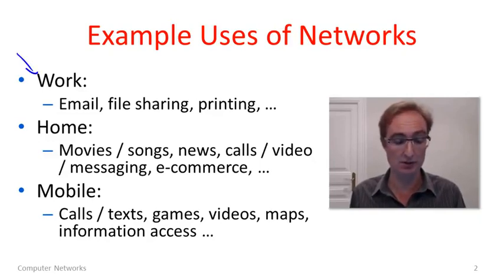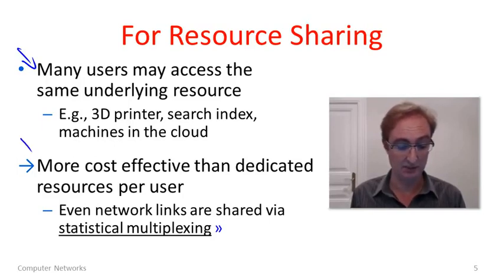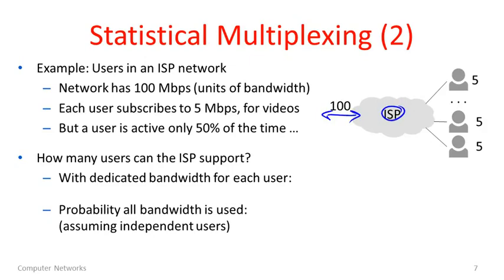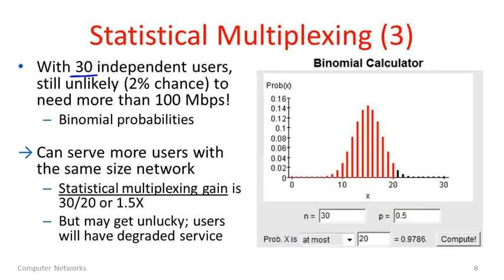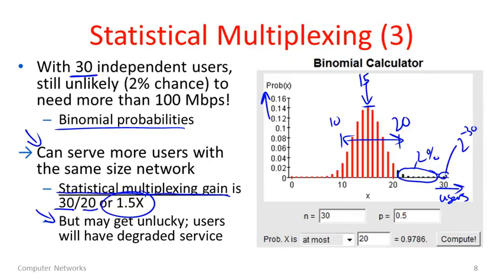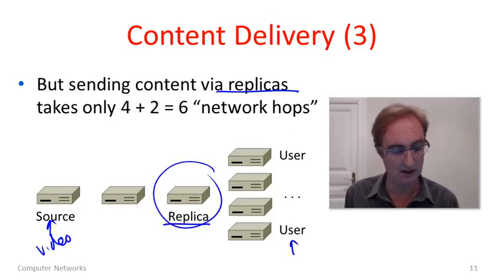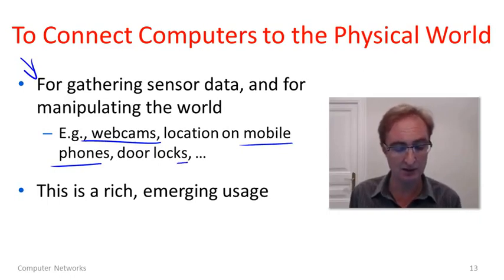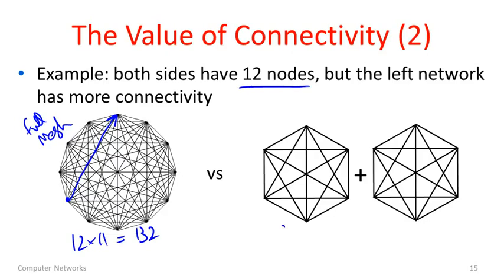Lesson 1 2 Uses of Networks 1712)